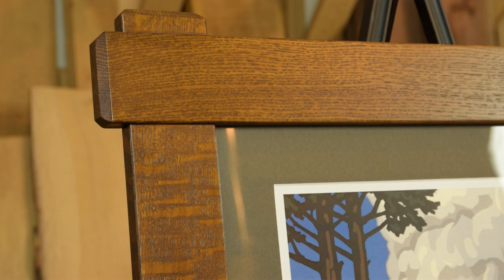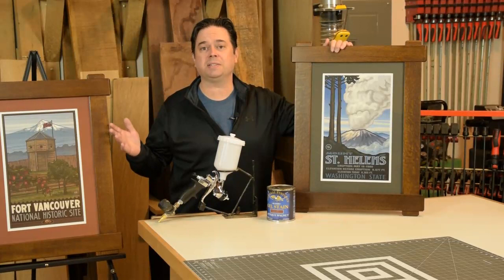Dark Brown Mission Finish How to Apply Step by Step Woodworking Finishing Tutorial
Woodworking / Wood Finishing Dark brown mission craftsman arts and crafts finish tutorial easy DIY step by step.  Apply dye, gel stain and spray lacquer HVLP for a professional finish every time.  Follow along as Willie Sandry the Thoughtful Woodworker shows each step along the way.
Fuji LX-20 ...

Transtint Dark Mission Brown...

General Finishes Antique Walnut Gel stain...